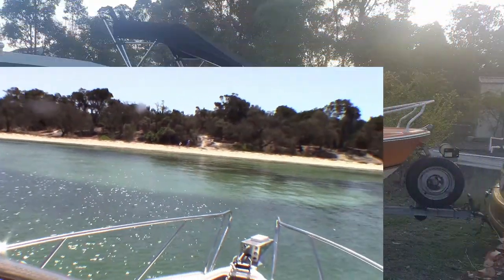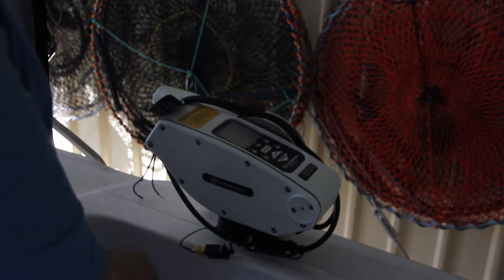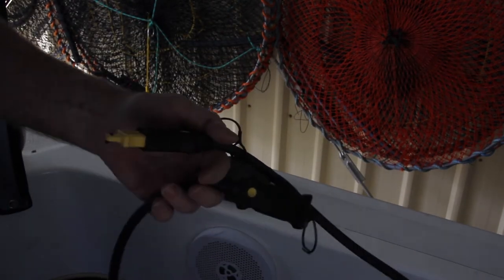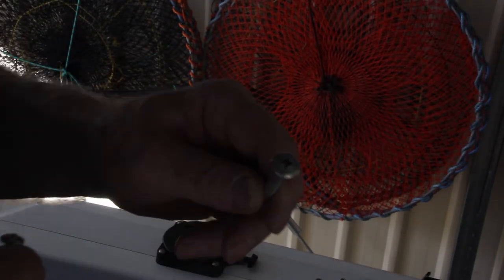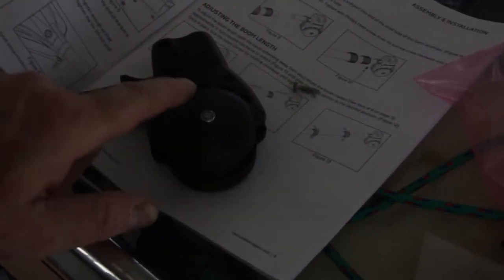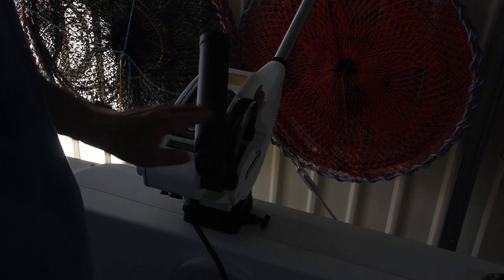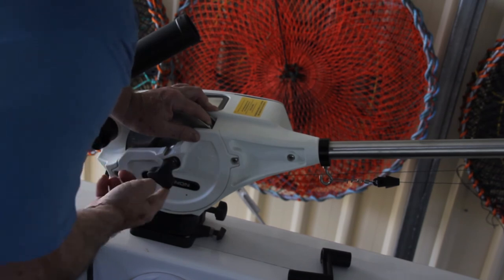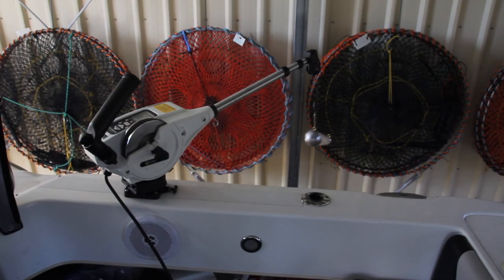Cannon Downrigger Install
s03e44

I have started to get into a bit of trolling lately, using planer boards and chasing Mackerel.  It’s a lot of fun.

That prompted me to look around to learn more about trolling and, among other things, I came across downrigger trolling.  This made a lot of sense to me because it would allow me to set the bait at the correct depth.  With a downrigger, I can put my lure at the depth the fish are instead of relying on the fish being at the same depth as my planer board.

It also opens a lot of other possibilities that I am quite excited to explore.  For instance, I can use it to place my bait on the bottom in very high currents.  I can troll shallow and deep reefs with pinpoint accuracy.

Now I just have to get out on the water and see if it works as well as I imagine.

The bombs I use:
Bomb Pair

Wiring accessories:
Cable Terminals
Wire Terminals